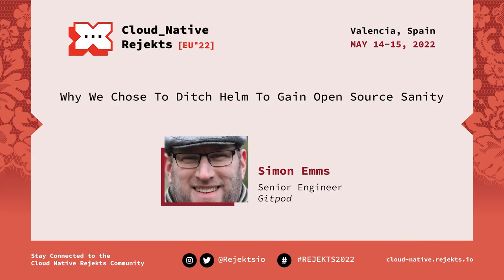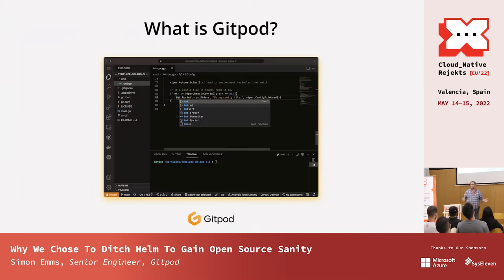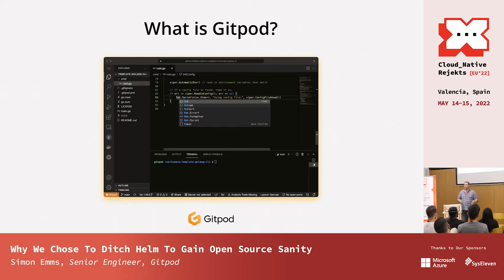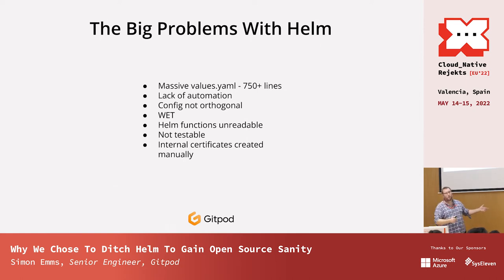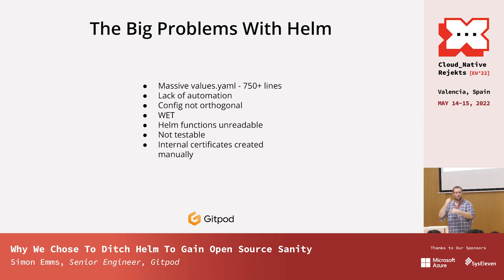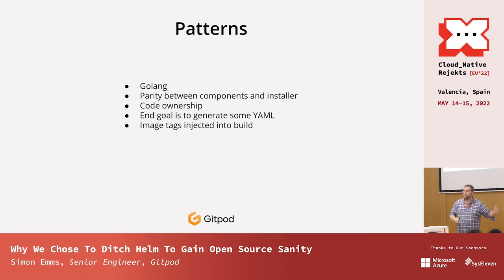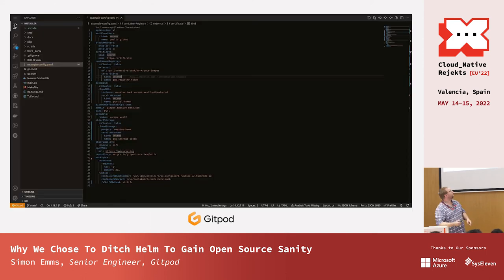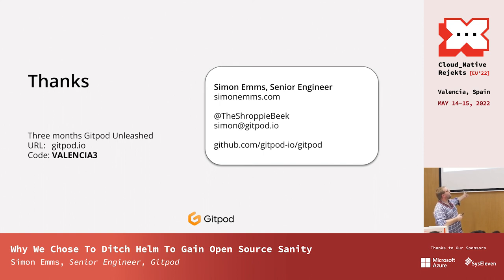Why We Chose To Ditch Helm To Gain Open Source Sanity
Helm is a truly excellent ecosystem and is rightly valued by the world over for giving full customisation of deployments. For open-source projects with a finite number of support engineers, full customisation is not always something that is desirable. Sometimes, you need to provide opinionated guide rails for people in order to provide effective support for your product.

This session will focus on the reasons why Gitpod has deprecated its Helm charts and switched to a custom-built Installer. Simon will explore some of the benefits and pitfalls experienced and how the community reacted to such a seismic change. He will also answer the question - "would he do it again?"

This will focus on the competing forces of SaaS vs self-hosted and how Gitpod has used the Installer as a unifying force.

This will be targeted towards maintainers of open source projects and applications where on-premise installation is necessary. It will be an exploration of the reasoning why we chose this approach, the benefits we found and the pitfalls encountered. It will also discuss how the community reacted.

Lastly, it will be an honest assessment of whether ditching Helm for third-party installation was a wise move.

Speaker: Simon Emms

Senior Engineer - Gitpod

Simon has been working as a software engineer since 2006, in which time he's done work for the likes of Gitpod, DPD, Specsavers, British Pathé, the NHS, the Red Cross and others. He's used pretty much all of the major languages over the years and since 2017 has been focused on building DevOps solutions and Cloud-native applications that help engineers to work faster and more productively. Since 2021, he has been working with Gitpod to improve the self-hosted experience, which is relied upon by companies with specific security and compliance requirements.

When not behind a computer he's a keen gardener, beekeeper and makes his own sausages.